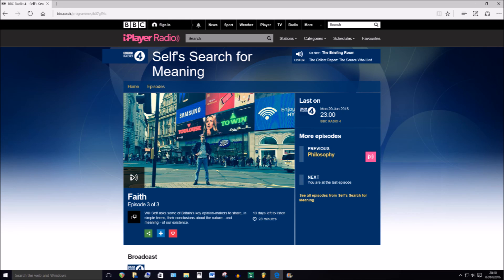Will Self The Meaning of Life BBC Radio 4 Part 3 Faith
Will Self Radio 4 June 2016 The Meaning of Life Part 3 Faith